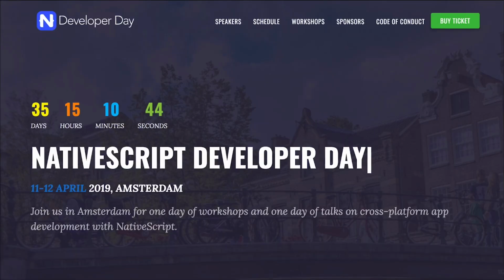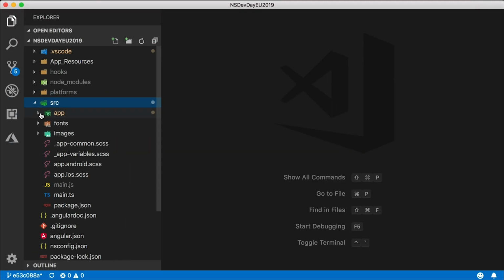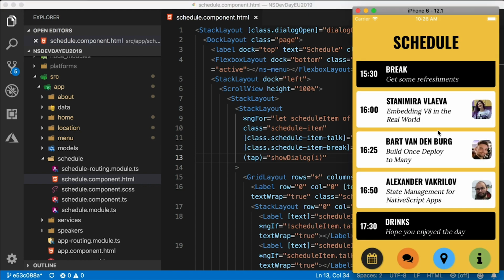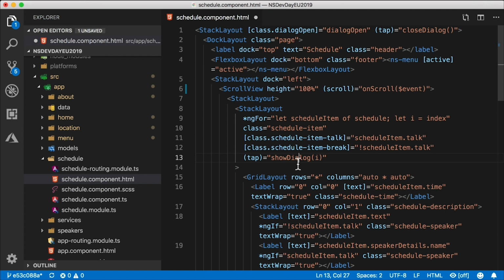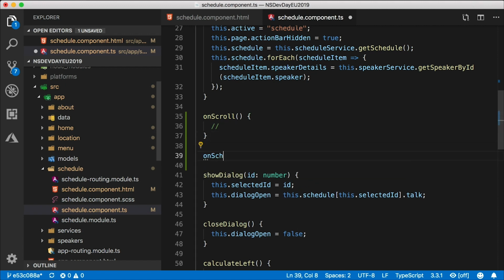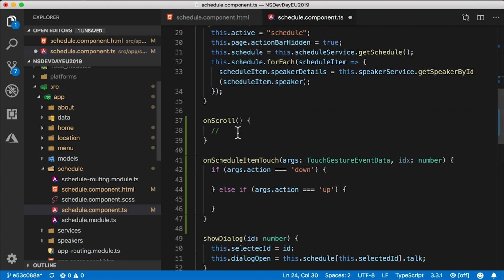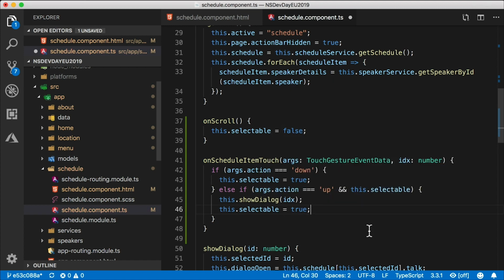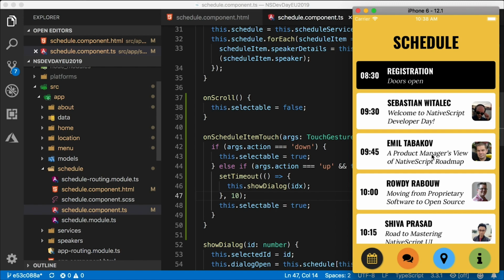Resolving Gesture Conflicts in NativeScript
How do you handle multiple concurrent gestures in a NativeScript app, without the gestures conflicting? We'll take a look at how a scroll gesture battles the tap gesture in this video, and we'll lend them a hand so they get along and play together nicely.